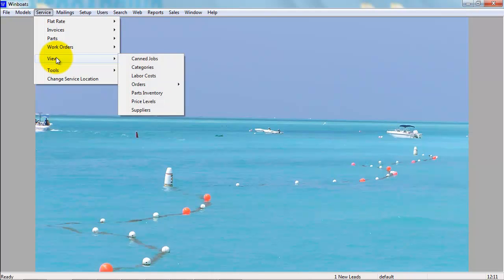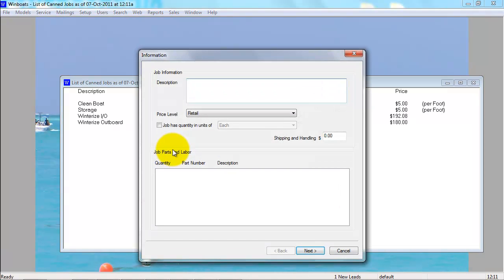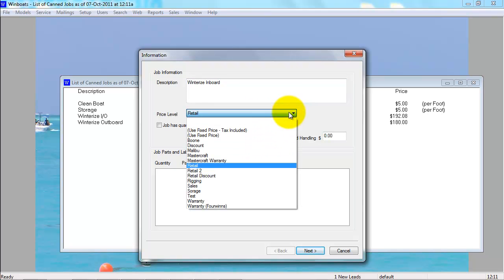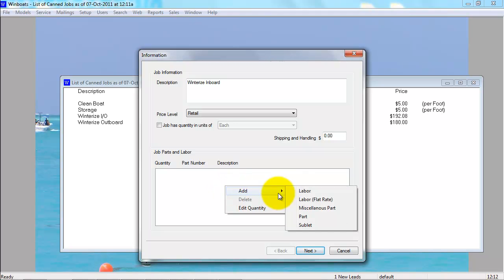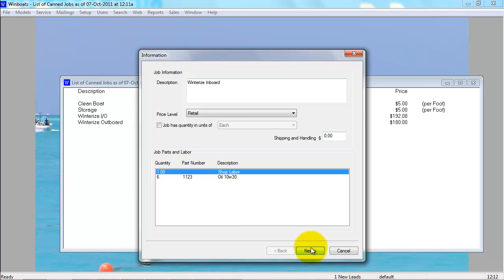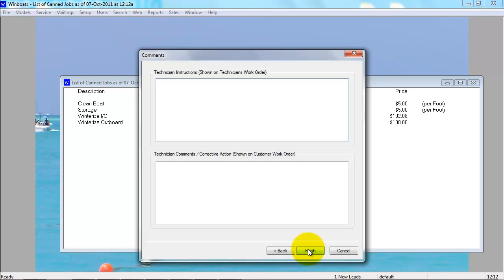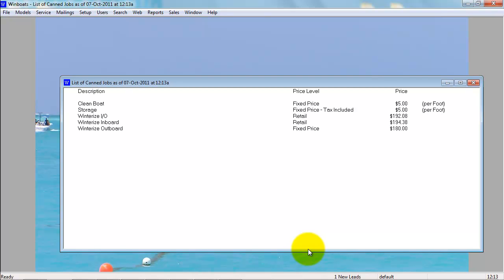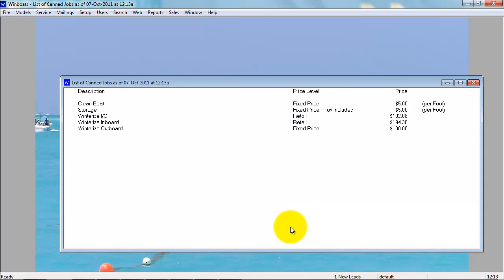Creating a Canned Job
This video will show you how you can create and edit canned jobs.